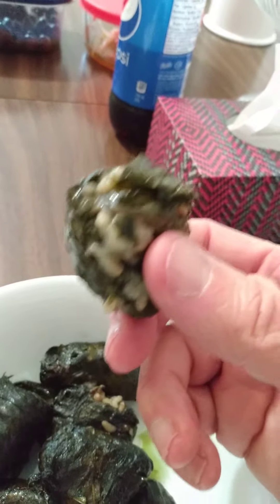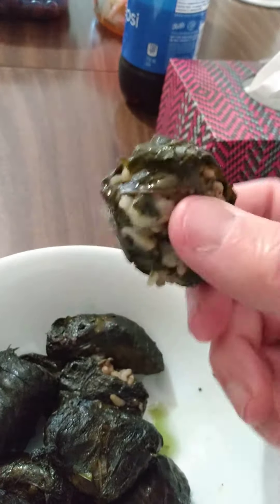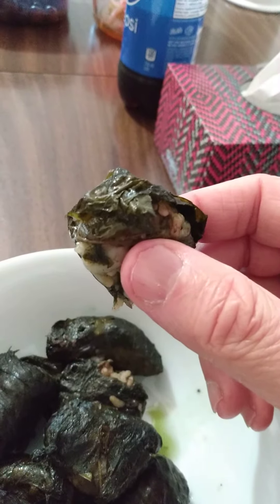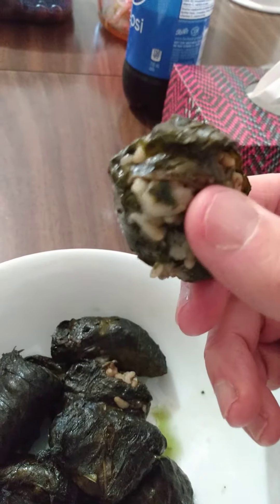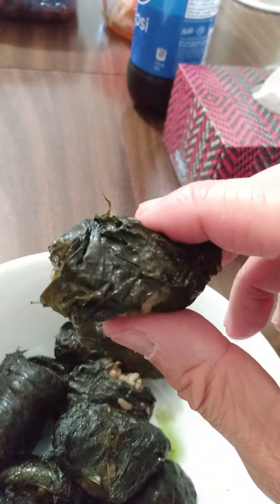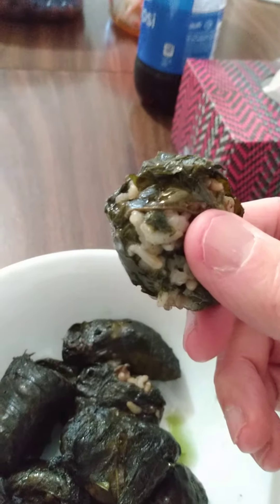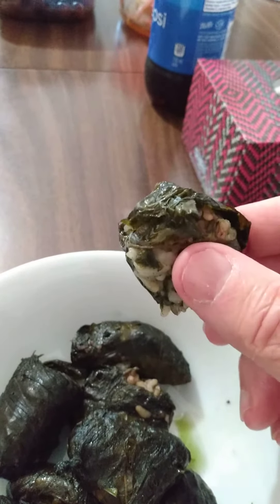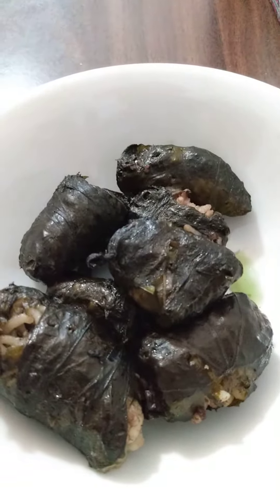EMMANUELS MONTREAL FOODSTOP Home Edition Stuffed Vine Leaves with Rice